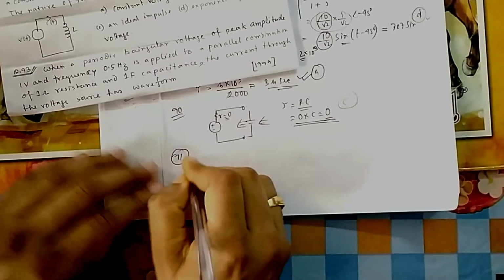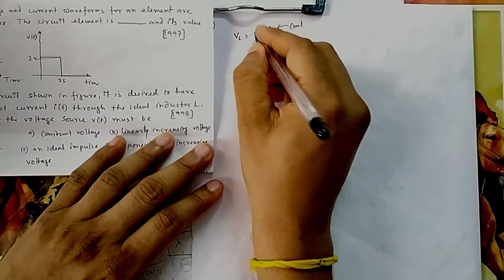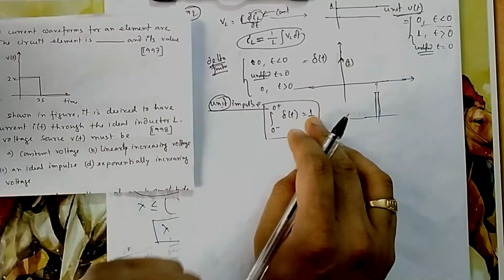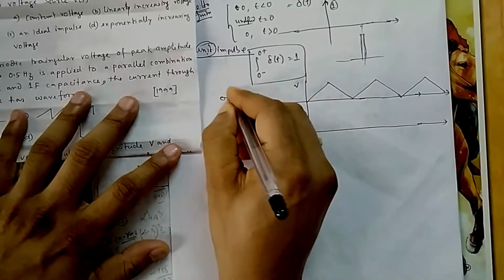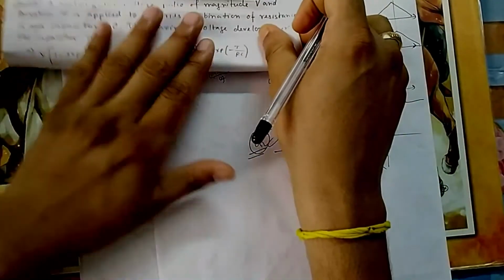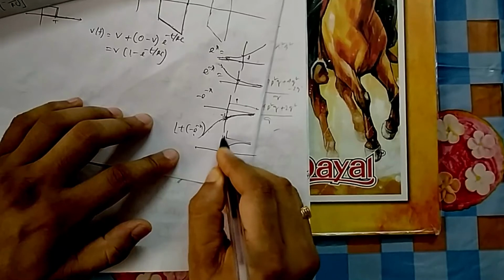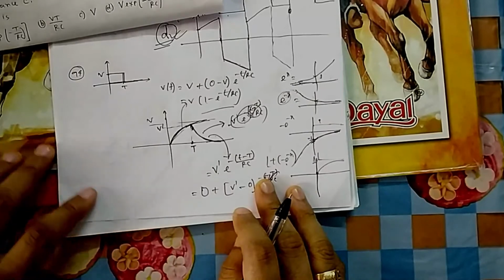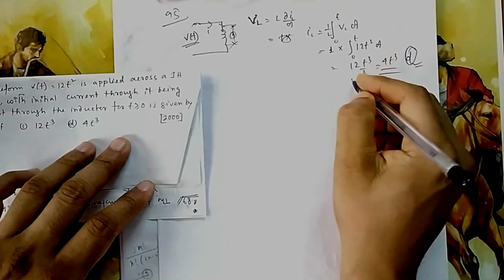Lecture19: Solution of GATE questions wef 1992 on Electrical circuits/Network soln. methods(Q91to95)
Questions are based on  transient and steady state response.